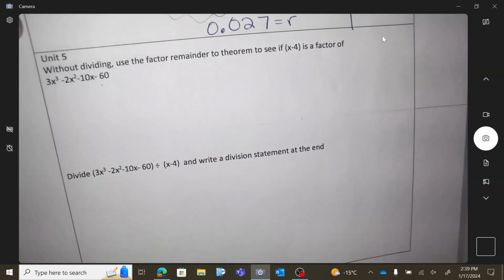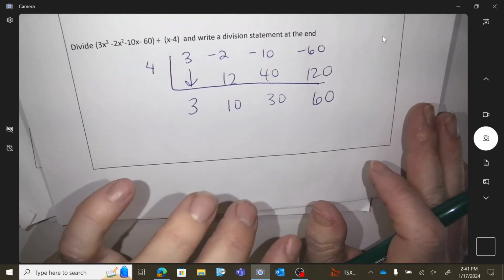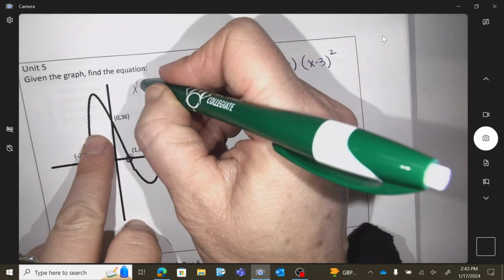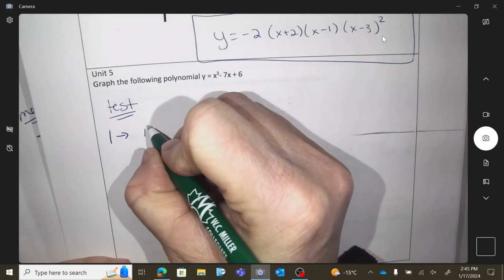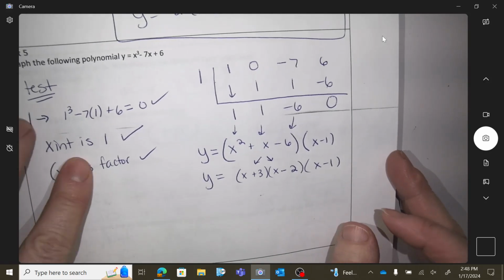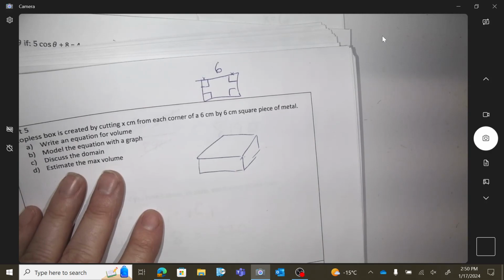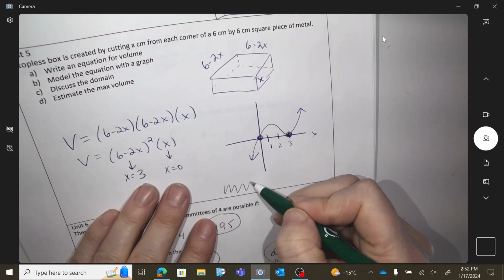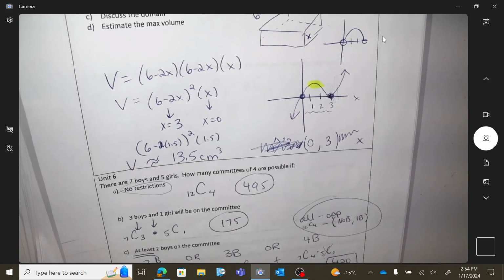polynomials unit exam recap